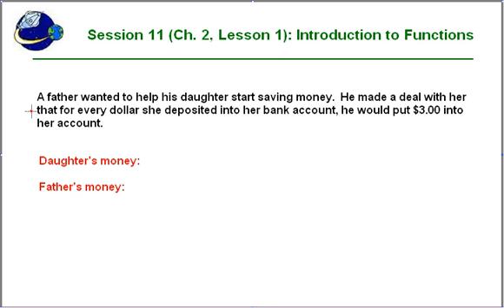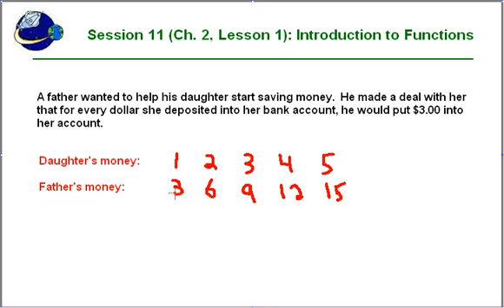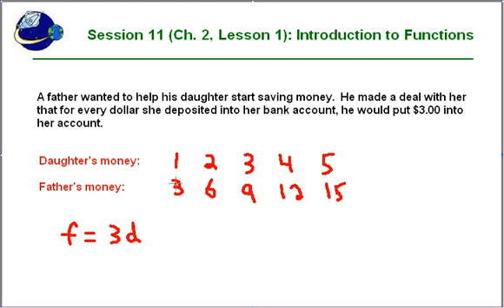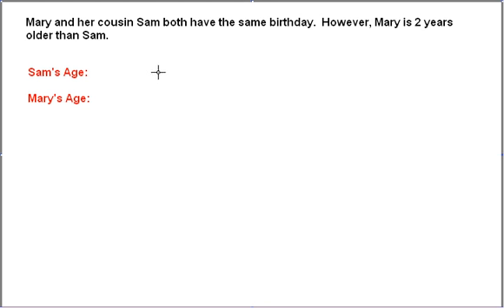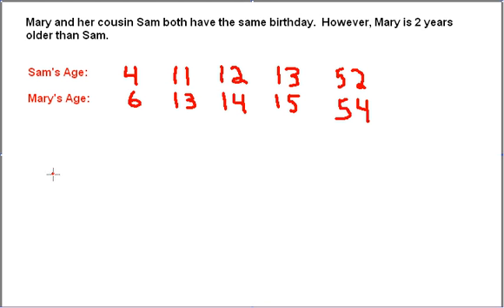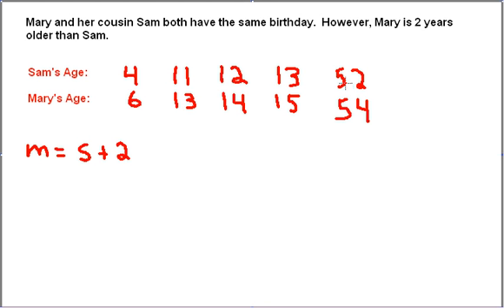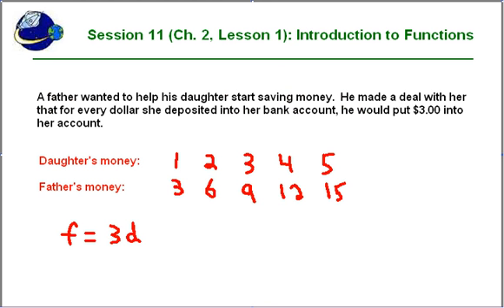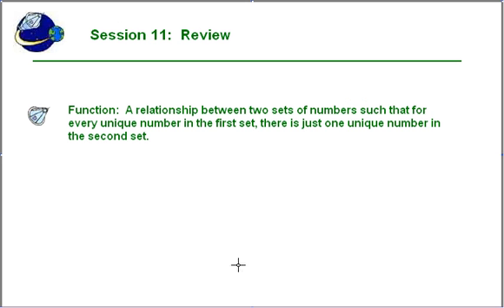011-Alg1 (Ch 2-1) Introduction to Functions.wmv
Introducing the concept of a function.